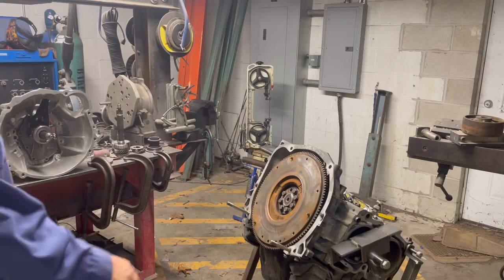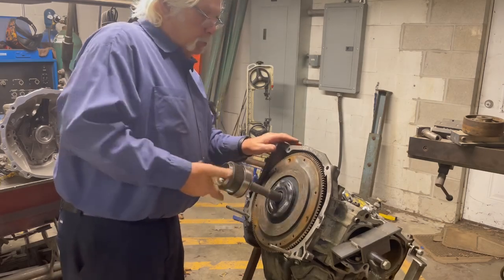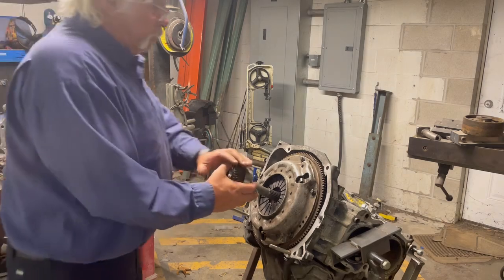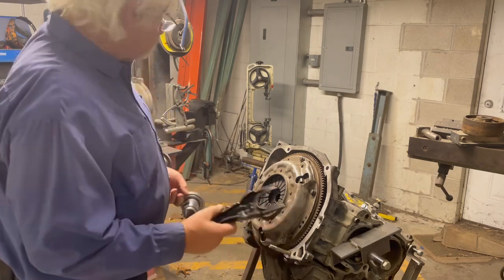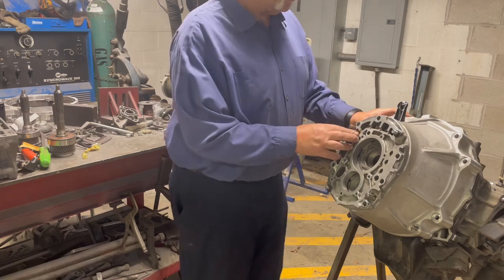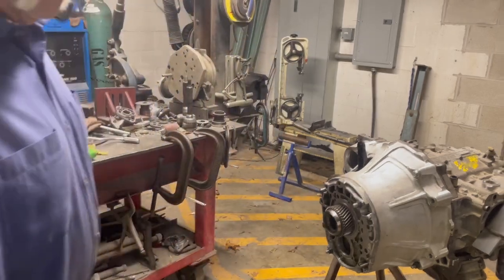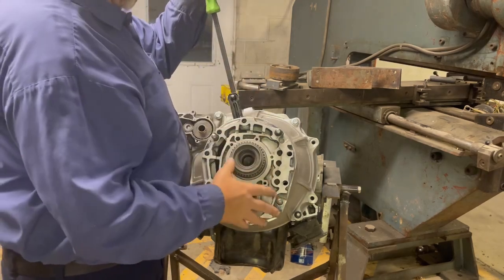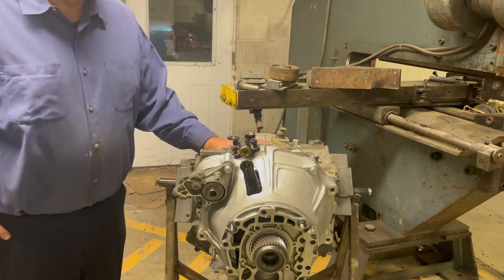Subaru engine mated to a Toyota R 154 transmission 05-15-24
Subaru engine mated to a Toyota R 154 transmission 5-15-24